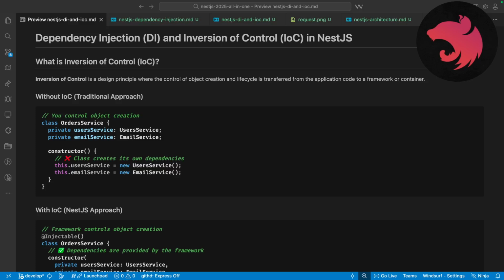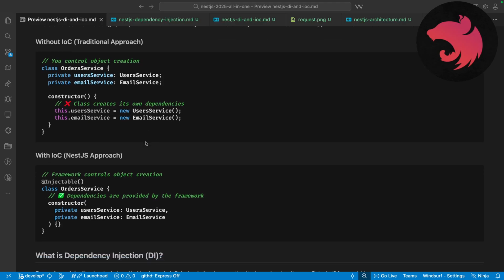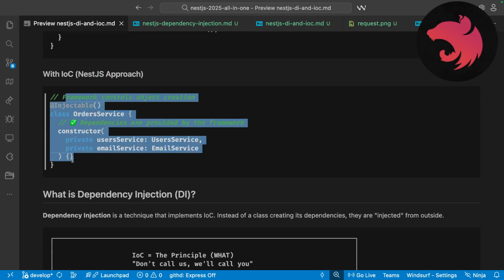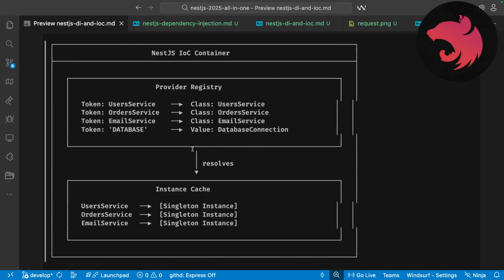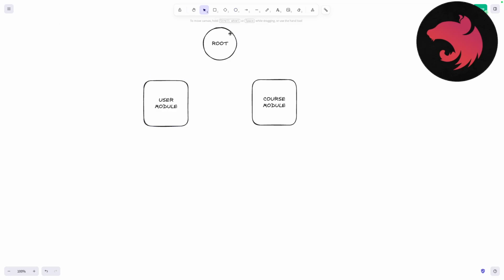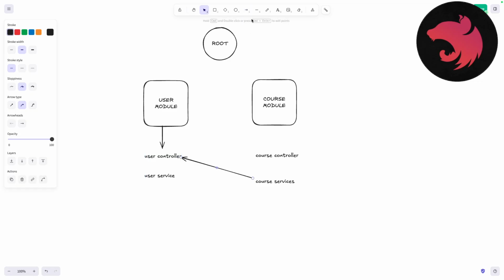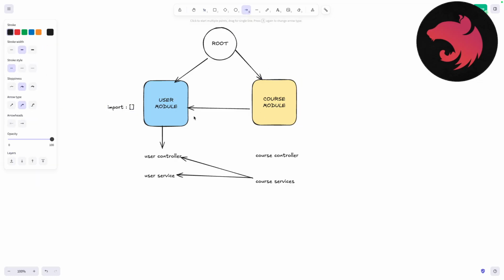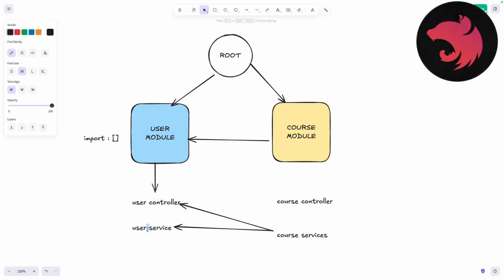Dependency Injection & Inversion of Control in NestJS | #010